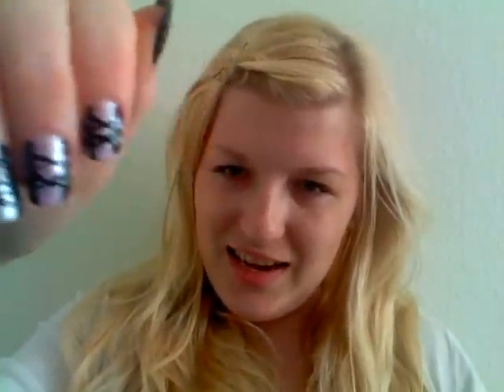Laced, corset nails.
This is my response to JulieG's beautiful tutorial on nails.

Mine did not turn out quite as well, but just wanted to show it off.

Pretty proud of myself. :D

I used a purple undertone, and a silvery white nailpolish for the dots.